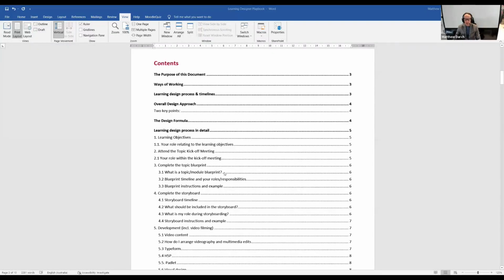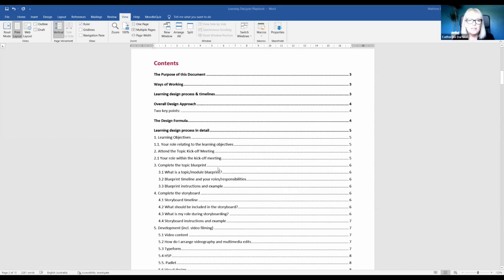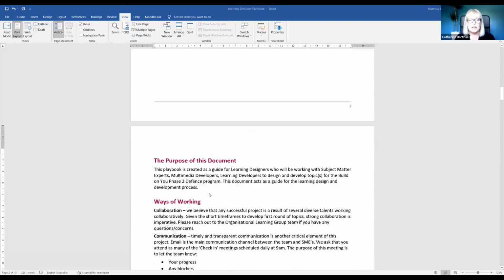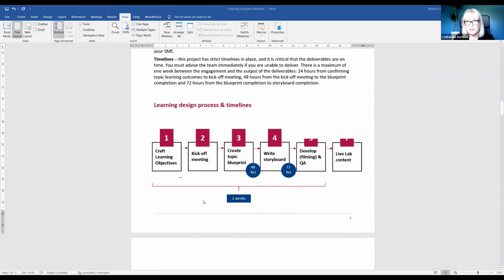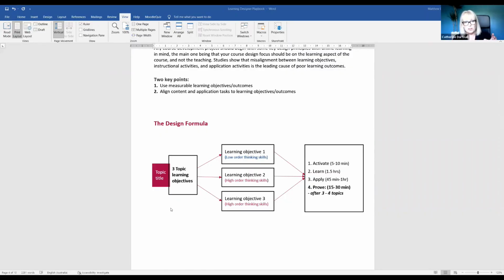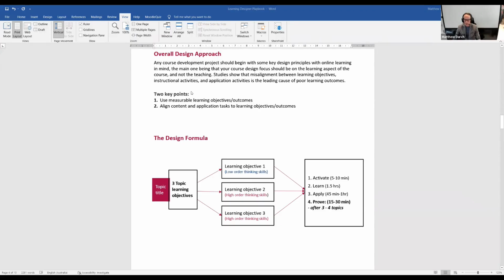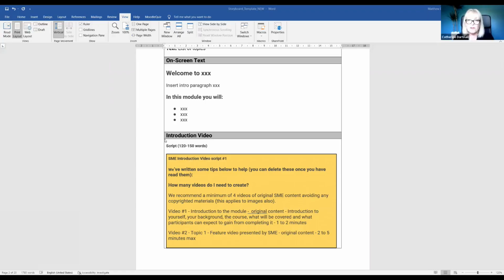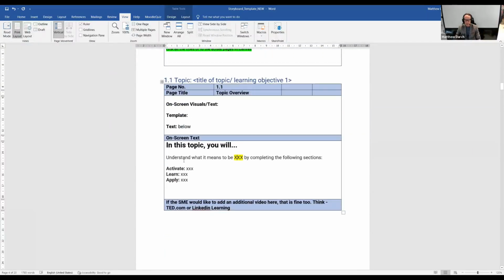Learning Design Practitioner - A conversation on templates, storyboards and everything in between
What’s the secret to designing courses that feel cohesive, clear, and easy to navigate—for learners and your team alike?
In this video, we explore the value of storyboarding in the learning design process. Far from being just an administrative step, a well-crafted storyboard becomes your course’s blueprint—defining the narrative flow, aligning learning elements, and setting your entire team up for success.
We discuss why a consistent narrative matters for online learners, how storyboard templates support collaborative workflows, and what it means to create course materials that feel intentional from start to finish. You’ll also hear from two experienced learning designers as they reflect on how a shared language and structure can elevate both learning outcomes and team communication.

This video is for learning designers who want to refine their practice, communicate clearly with development teams, and build learner journeys that make sense from the first click to the final assessment.

 In this topic, we explore:
 How to create learner profiles and personas
 How to use learner profiles to drive a learner-centred approach
 The limitations of learner profiles and personas

--- Related Content ---

-- SERVICES --
 👨🏽‍💻 Course development:

LEARNING DESIGN RESOURCES